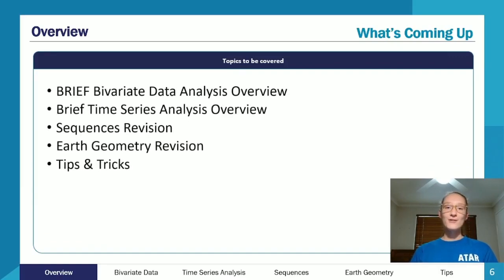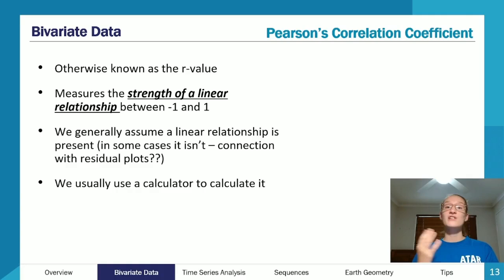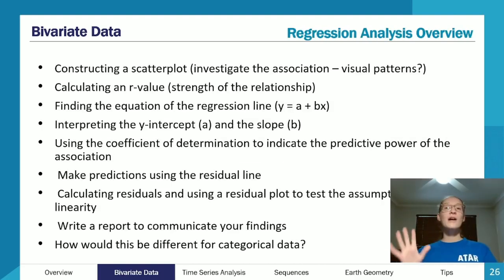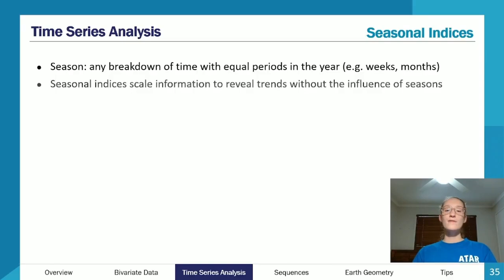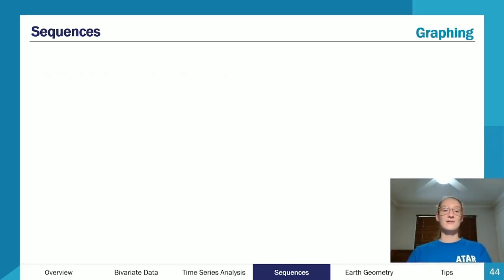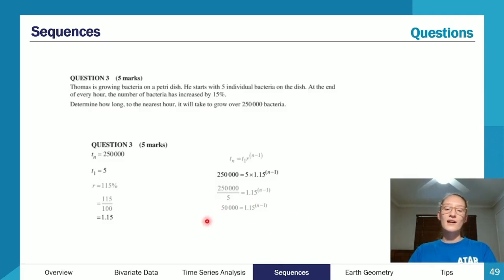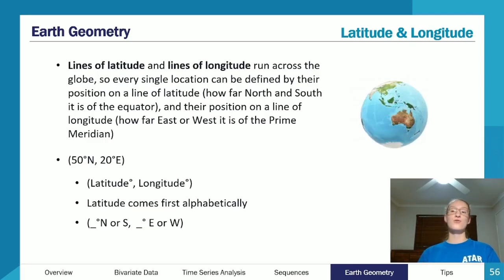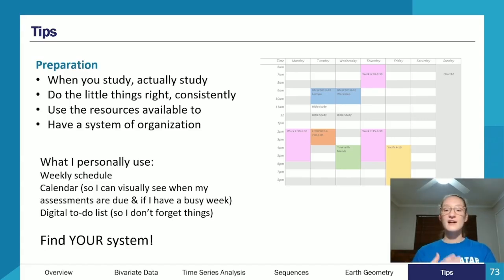QCE General Maths 3&4 April Lecture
All the content you need to revise for QCE General Maths 3&4, delivered by an expert presenter from our April Lectures.